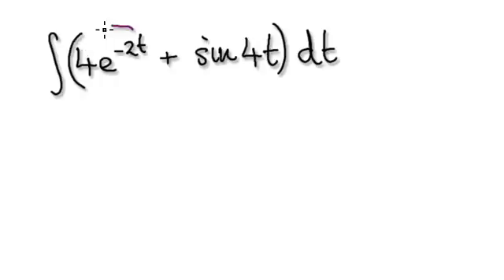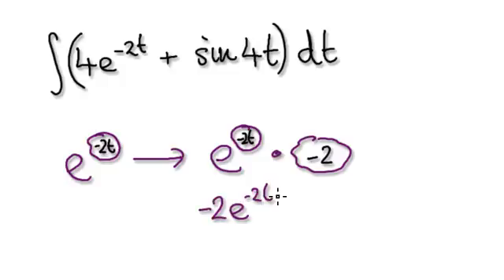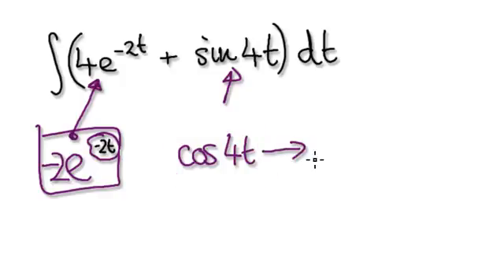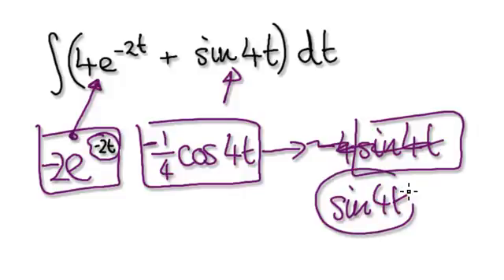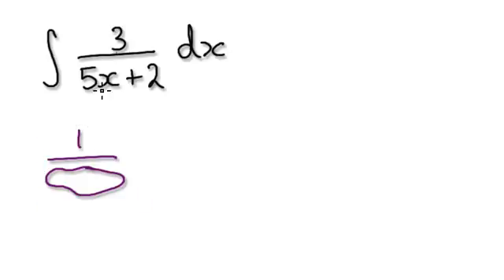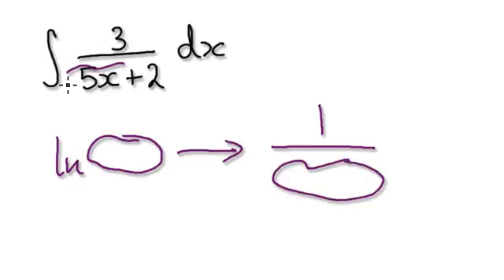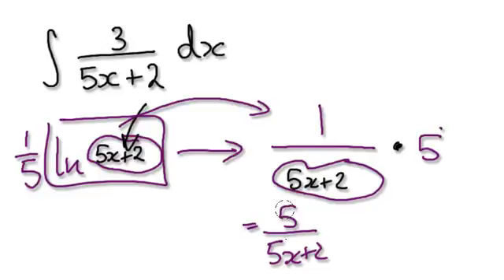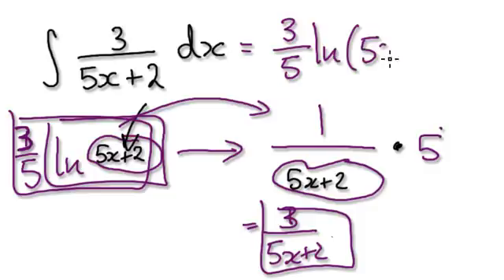Video 1577 - Indefinite Integrals - Practice 9